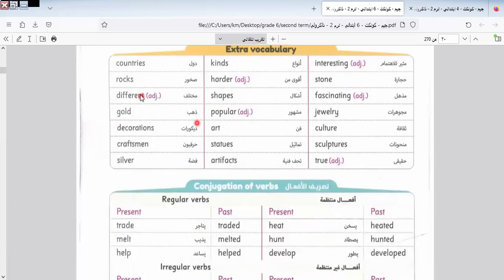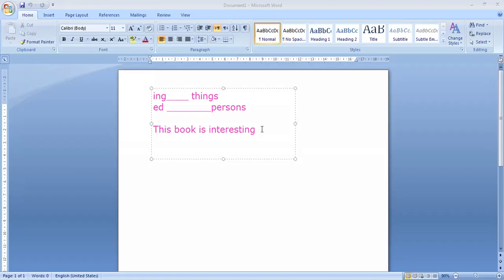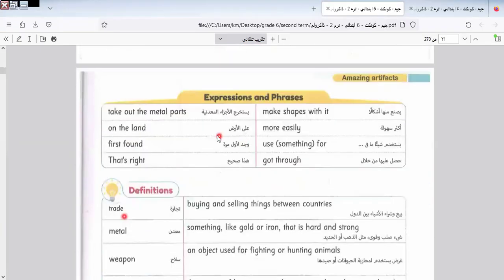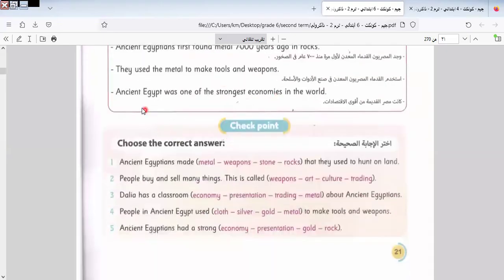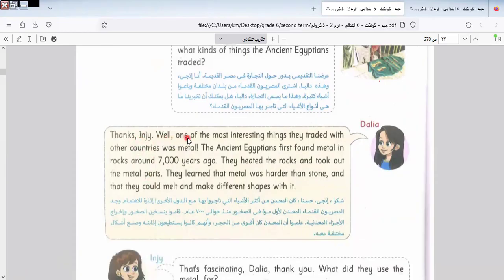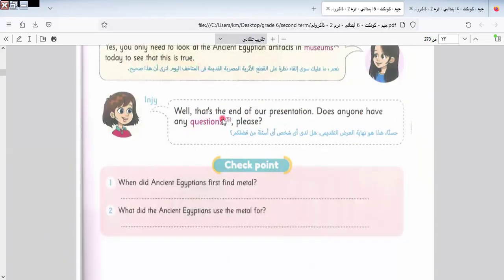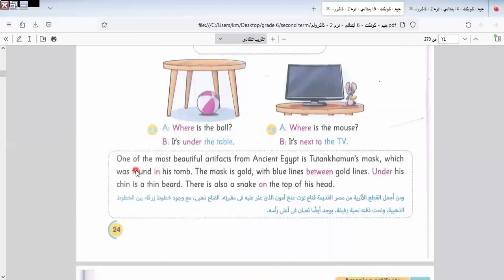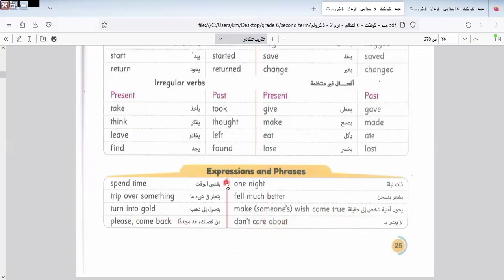Connect grade 6 second term unit 7 lesson 3